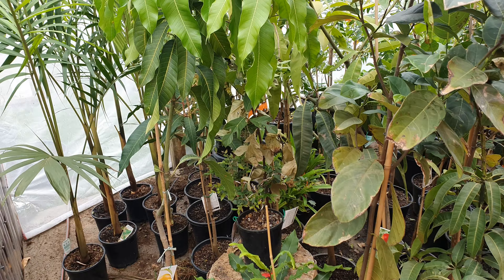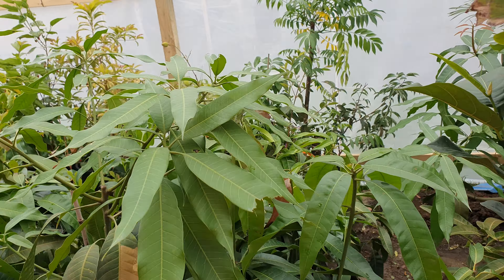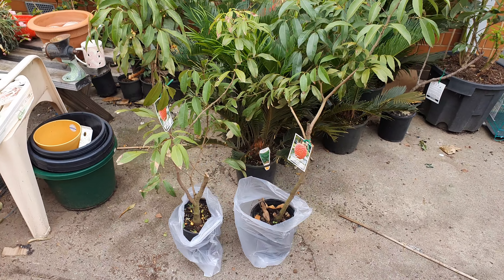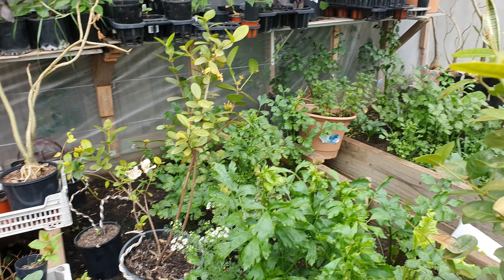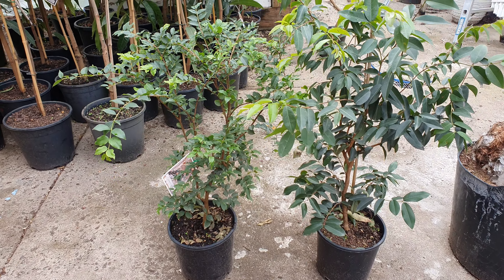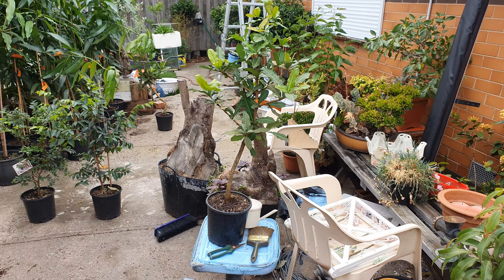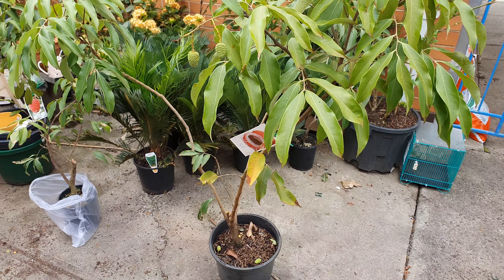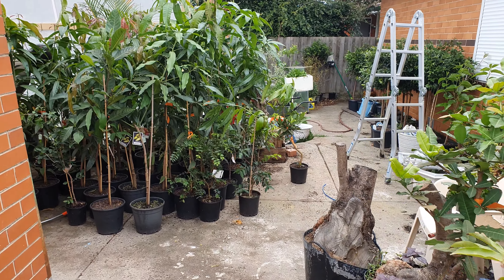Great Nursery. (Fruiting Lychees)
A quick tour of a nursery from Marketplace in Sunshine, Melbourne.
the name of the place is "Lily Pink"

Great choice for rare advanced sub tropicals